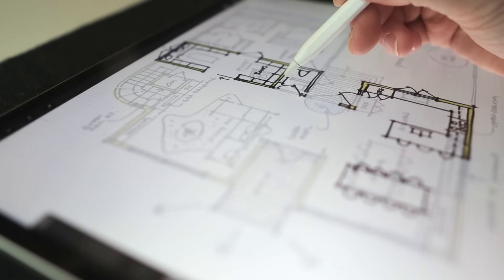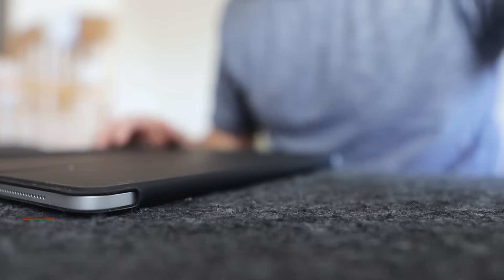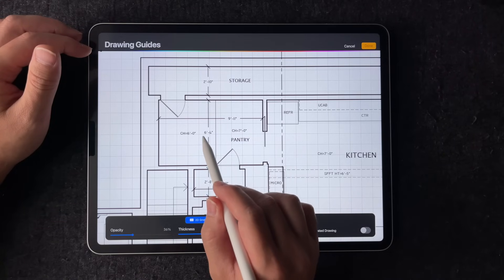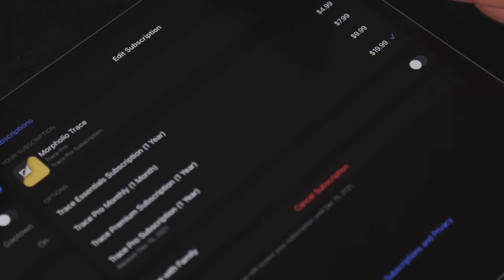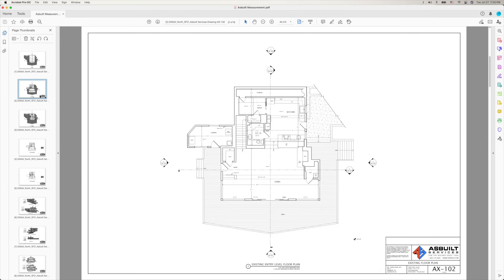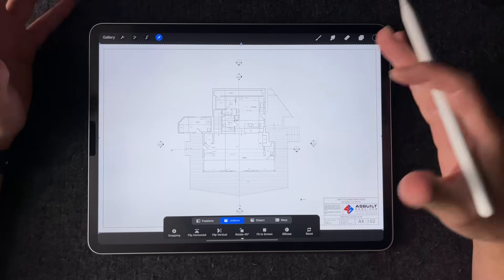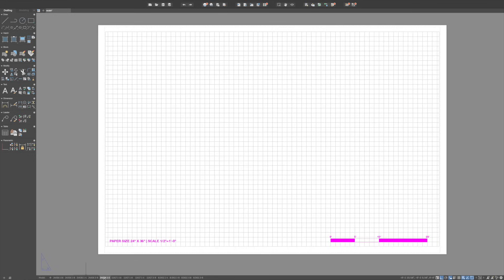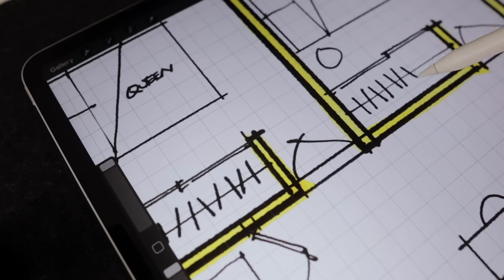3 Ways to Design in Scale on iPad for architects